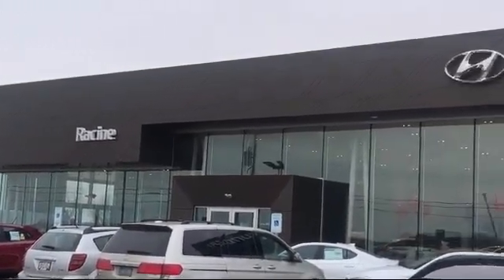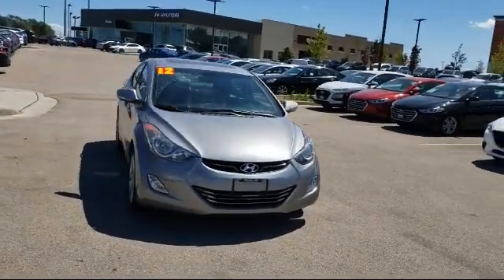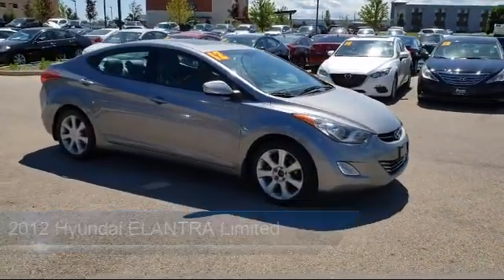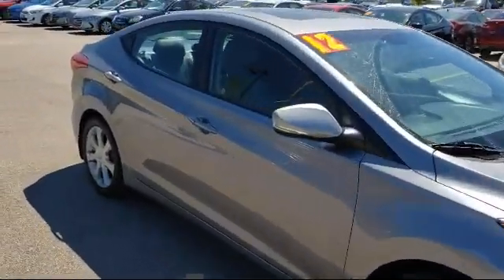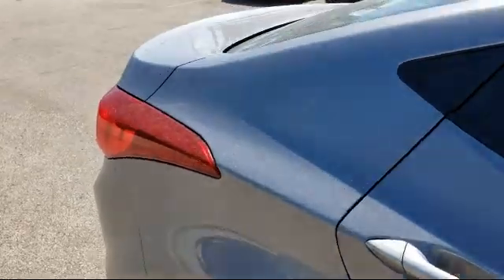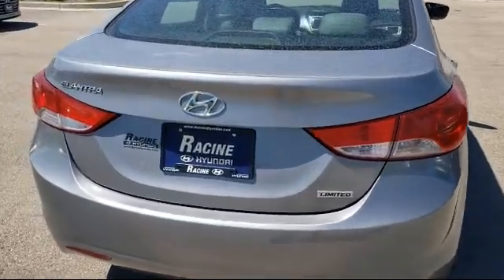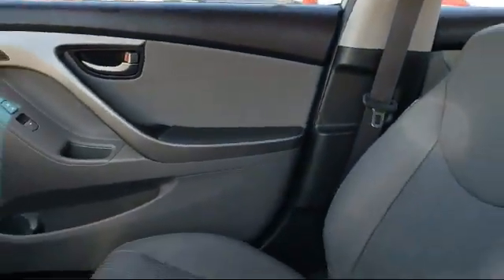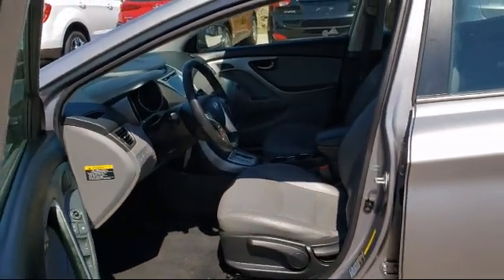2012 Hyundai ELANTRA Limited Racine Milwaukee Kenosha Janesville Burlington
2012 Hyundai ELANTRA Limited Stock Number: 4CU499874 Vin:KMHDH4AE4CU499874.

Racine Hyundai
13313 Washington Ave